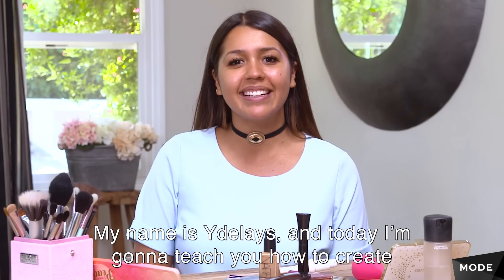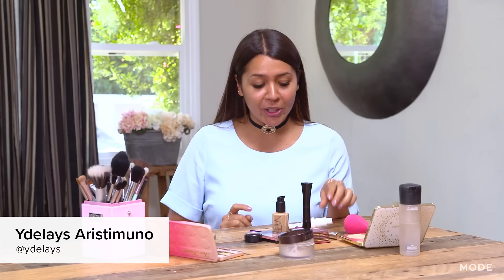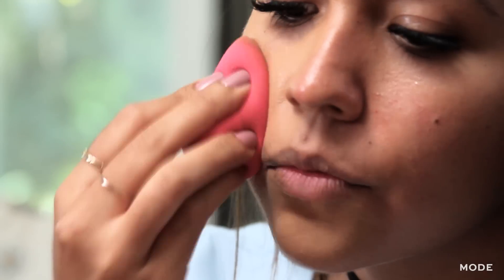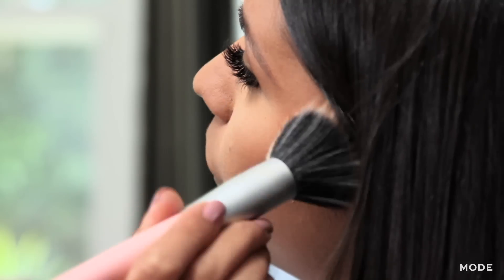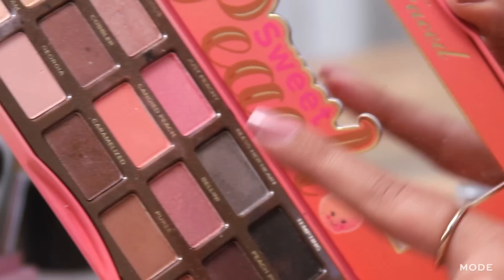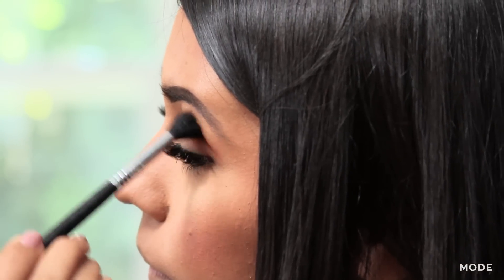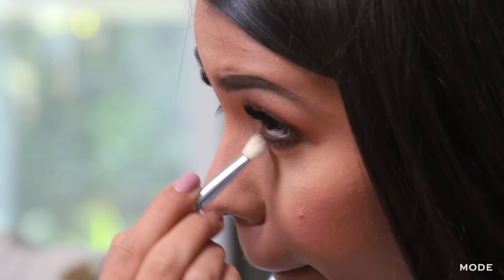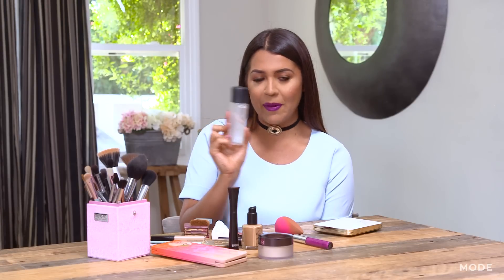Bold Makeup With a Pop of Purple | Let’s Face It ★ Glam.com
Intimidated by bright, on-trend lip color? You're not alone. Beauty blogger Ydelays Aristimuno shows how to wear a vibrant purple hue that she promises will make you want to take a ton of selfies.